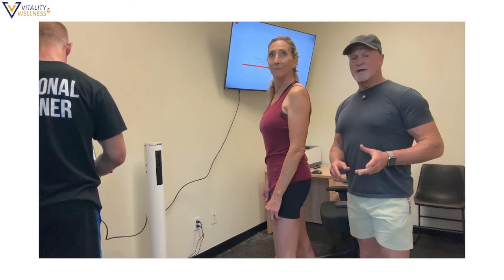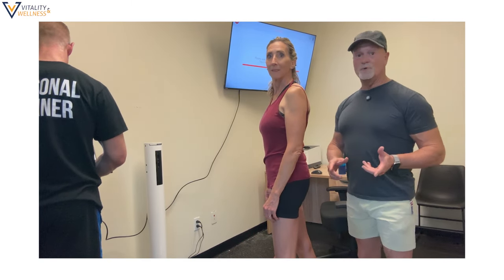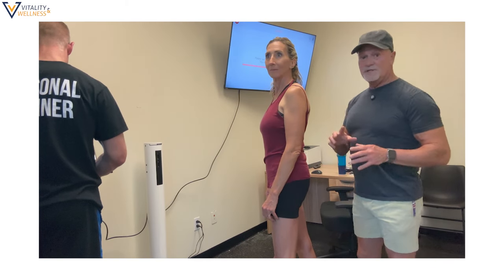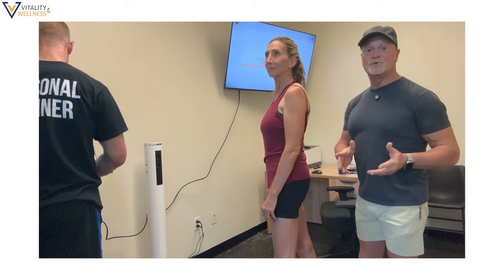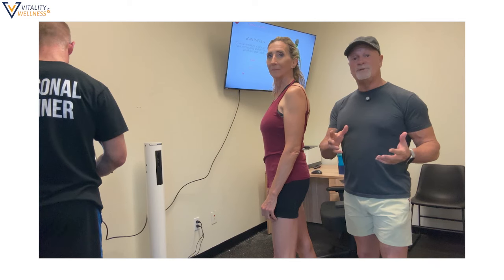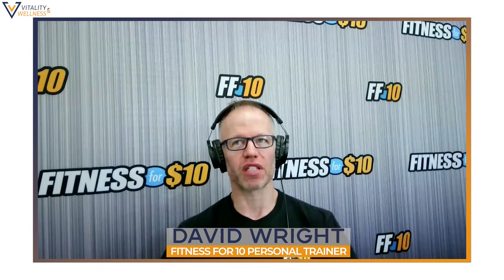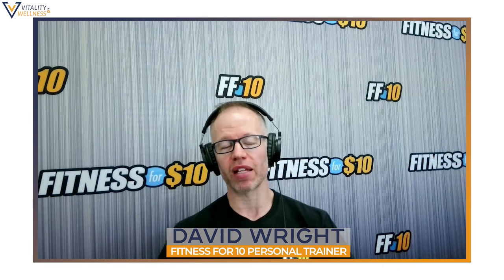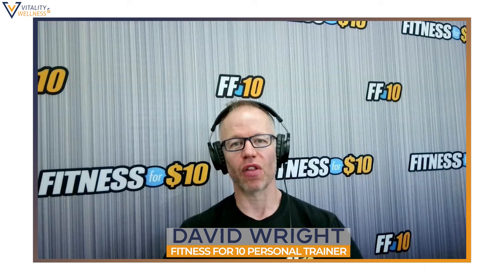Secret to Optimal Body Composition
Achieve Your Dream Body Composition